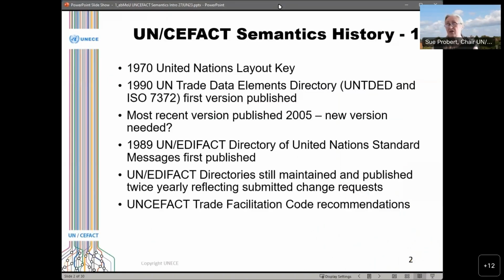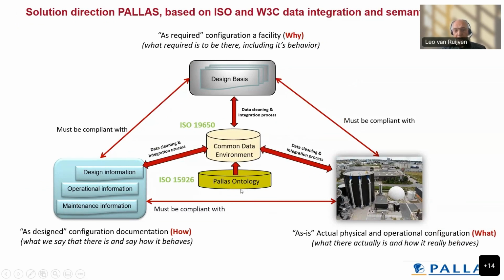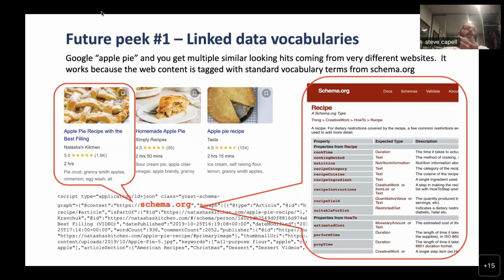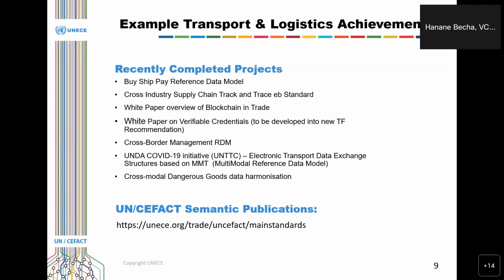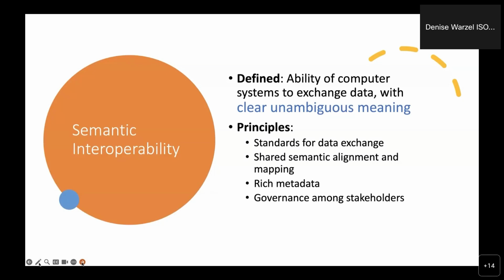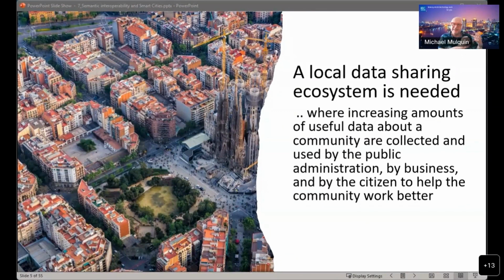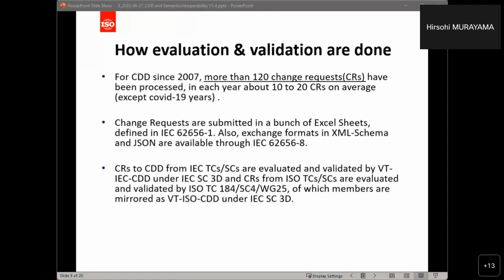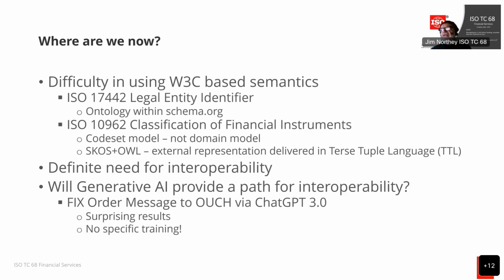Webinar on Semantics and Semantic Interoperability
The UNECE, ISO, IEC and ITU continue to collaborate on the power of semantics. In this webinar organized by the UNECE-IEC-ISO-ITU Electronic Business Memorandum of Understanding Management Group; delve into the world of semantics and semantic interoperability and discover how they can revolutionize data integration and understanding. Expert speakers share their insights on the significance, benefits, and challenges associated with semantics in today's data-driven landscape. Gain practical knowledge and best practices for successfully implementing semantics and leveraging semantic interoperability across diverse domains. Whether you're a professional, researcher, or decision-maker in data management, AI, or knowledge engineering, this webinar will provide you with valuable insights to unlock the full potential of your data assets.